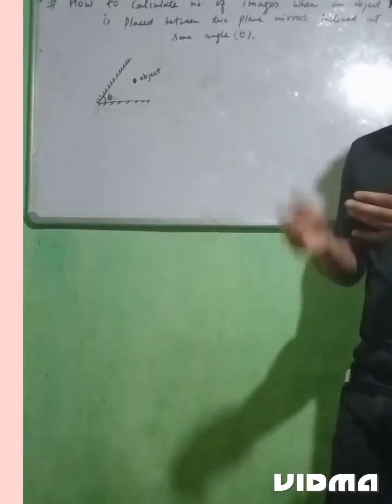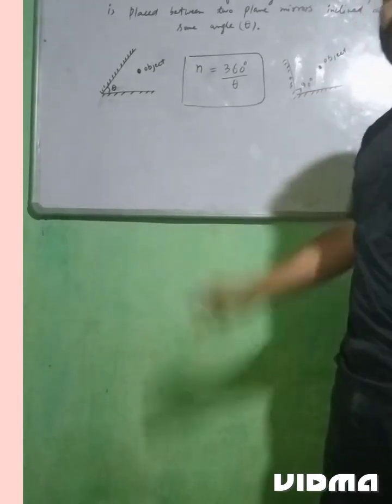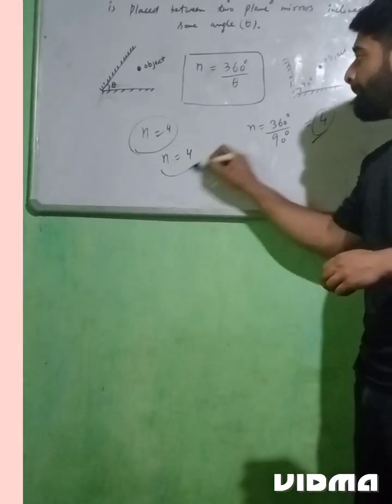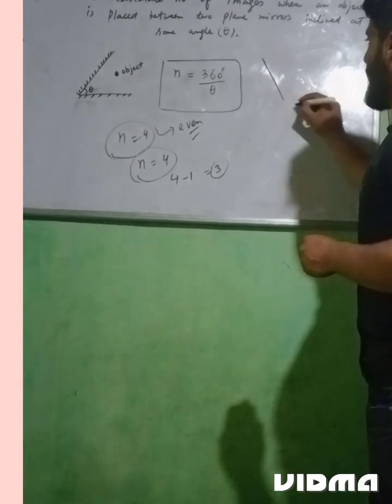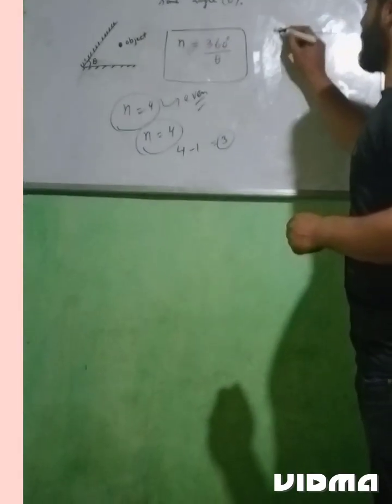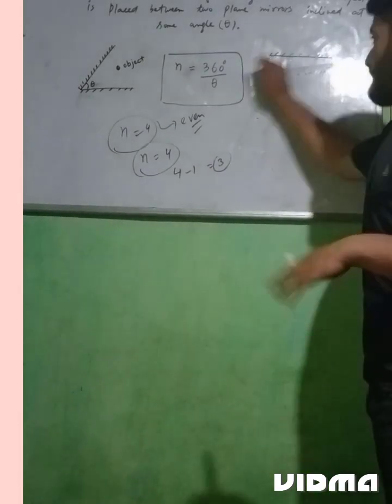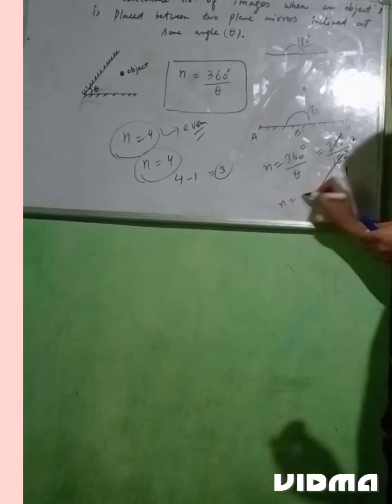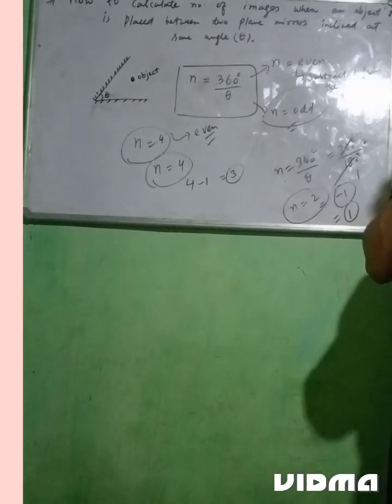How to calculate number of images | Science only